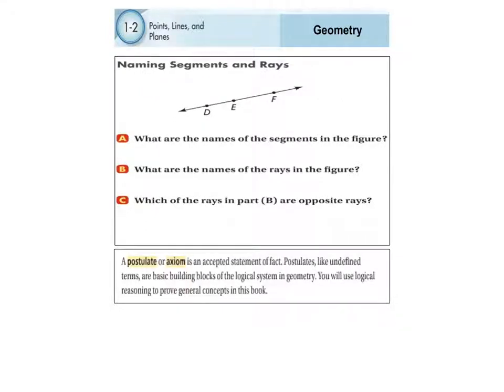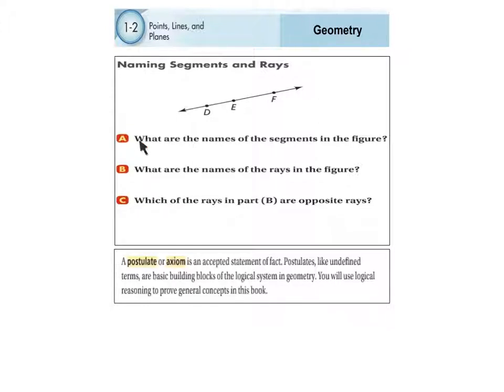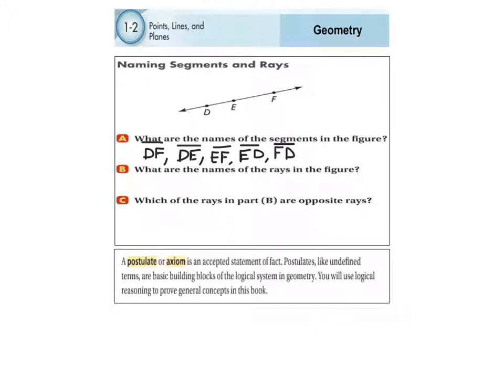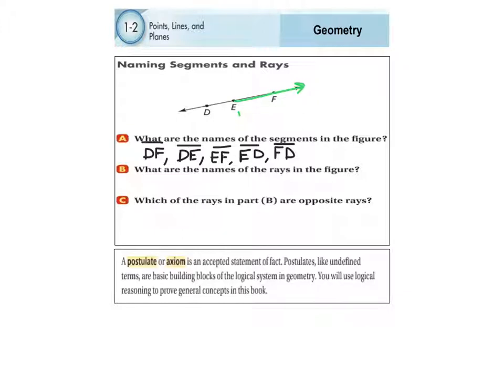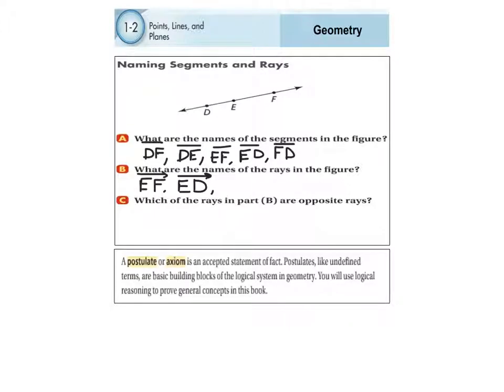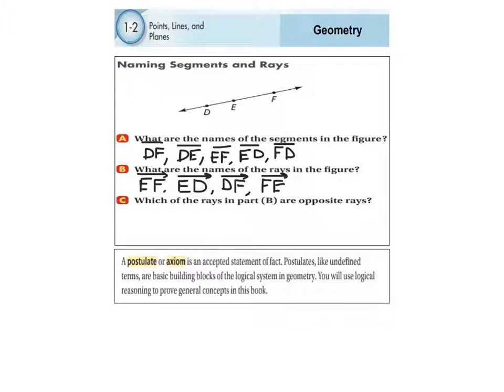Geometry 1.2 Part 2 Examples